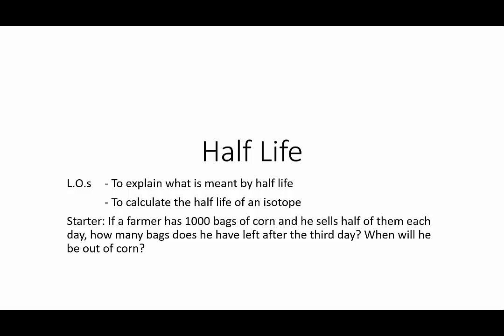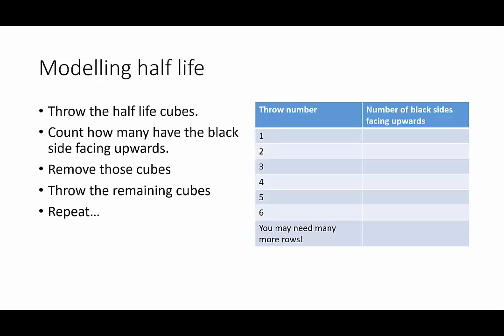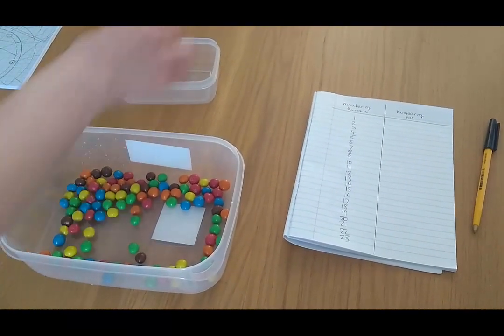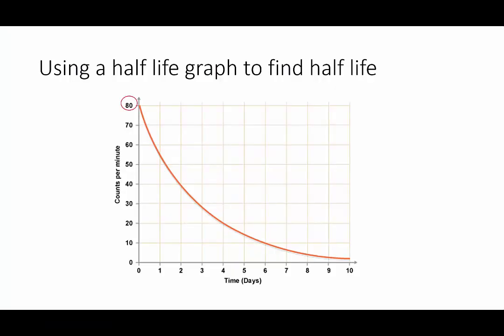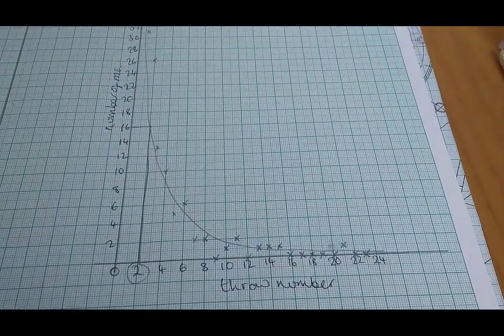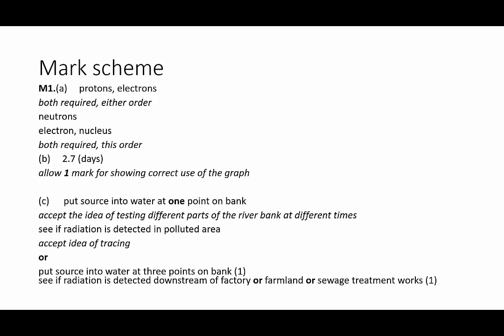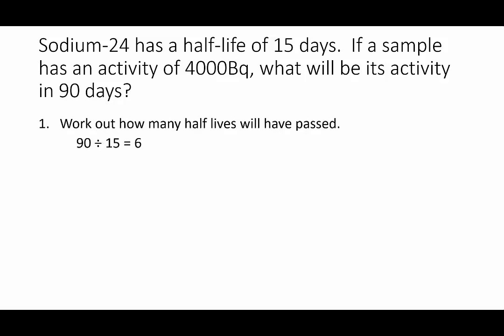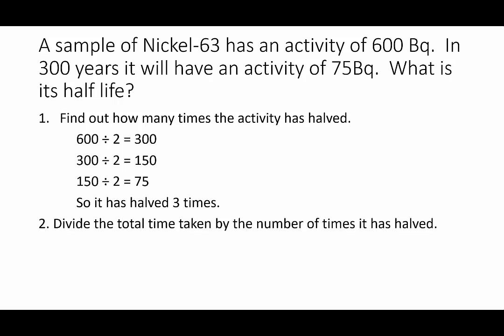Half life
AQA Combined Science / Physics - Half Life Lesson